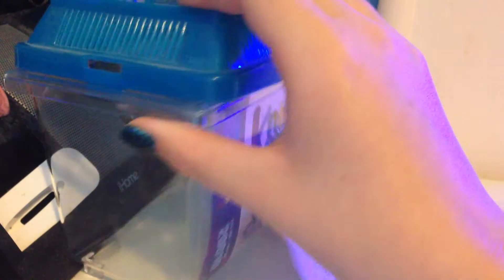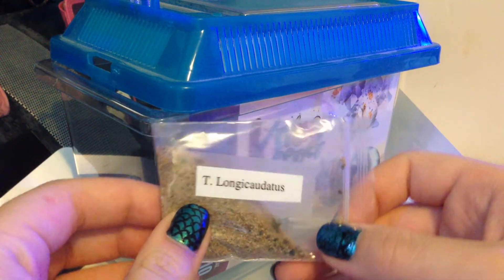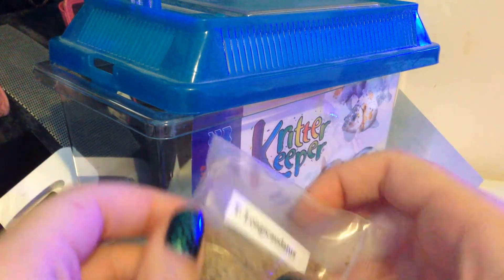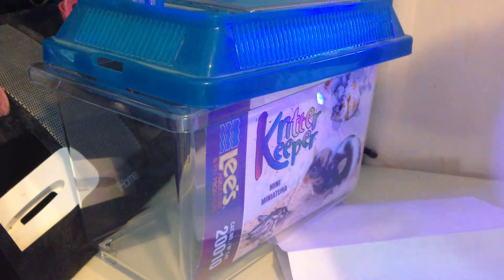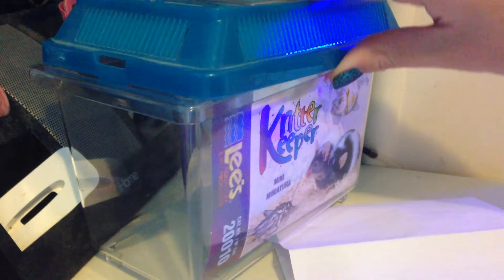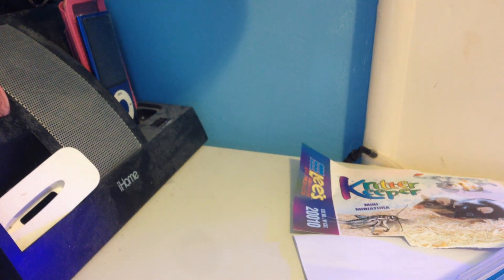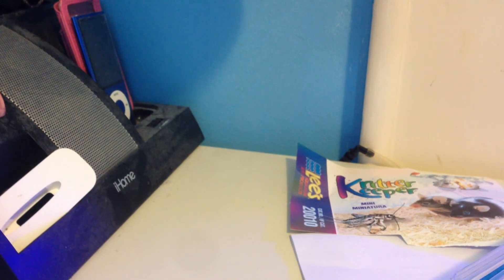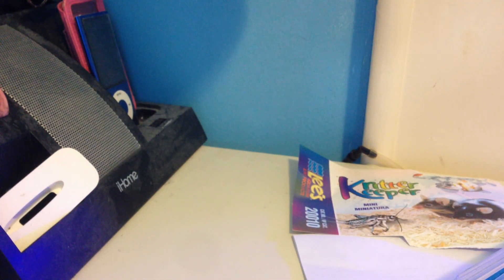Growing Triops Part 1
What you'll need to set up the tank.